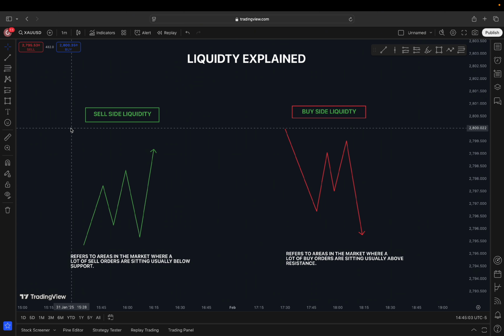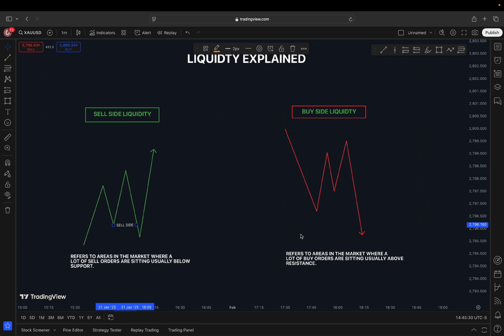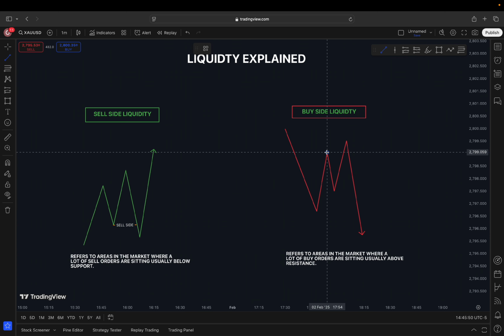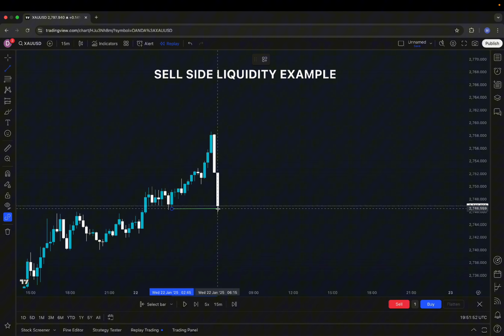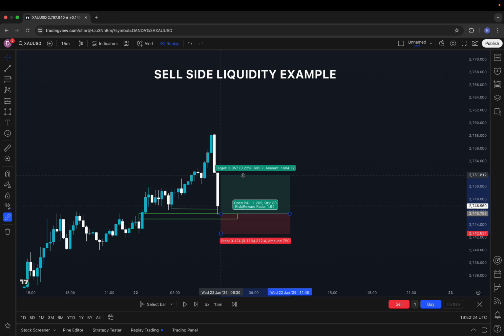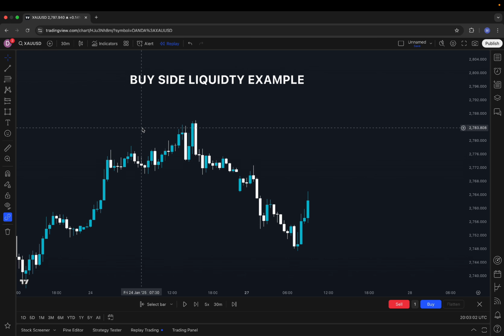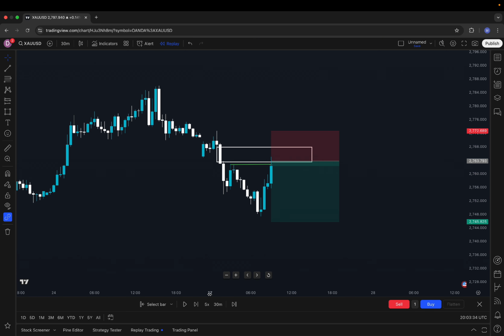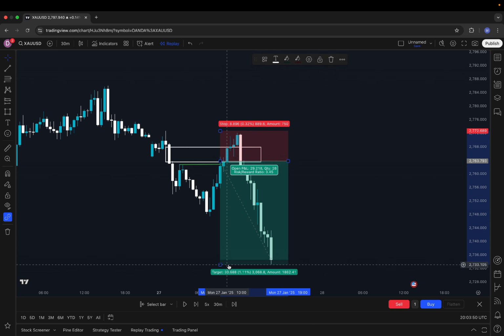Understanding Liquidity: A Beginner’s Path to Successful Trading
In today’s video, I’ll be covering key liquidity concepts, including buy-side and sell-side liquidity. We’ll also be going over  a live chart example on XAU/USD to see these concepts in action.

Also, be sure to join my free Telegram channel, where I share all my trades along with detailed breakdowns: